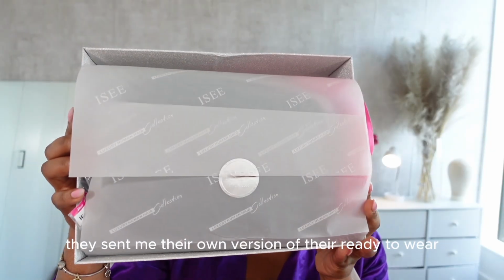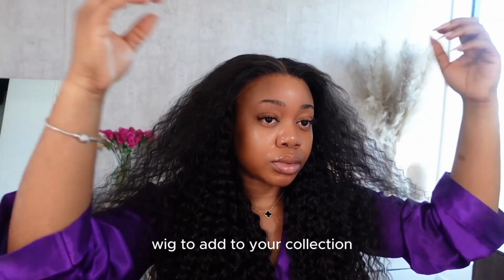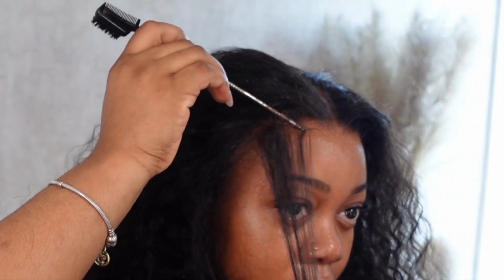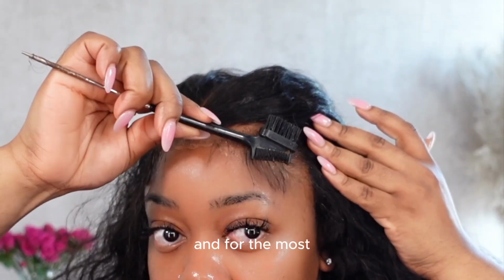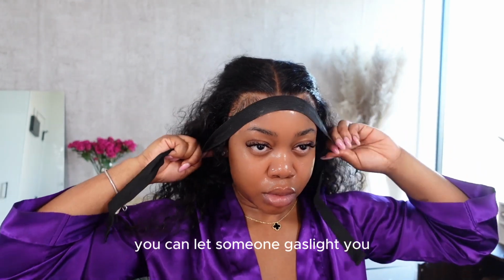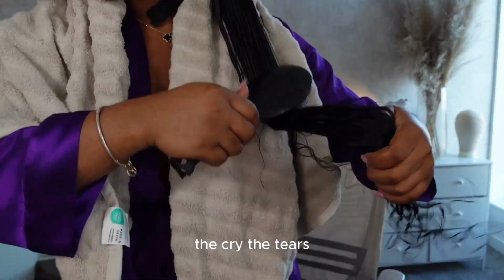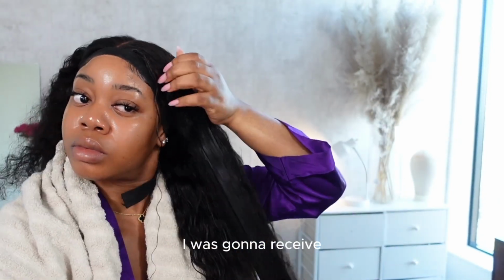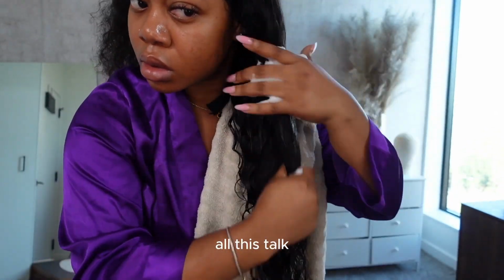A THERAPEUTIC WIG INSTALL: Finding Yourself Through Heartbreak and dealing with loneliness ISEE HAIR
🏆ISEE: The Inventor of M-Cap Wear Go Wig
Hair info: M-Cap 9*6 HD Lace Wear Go Water Wave Wig 28 inches

▶Mini Knots
▶Match Ear Shape
▶Movable Combs